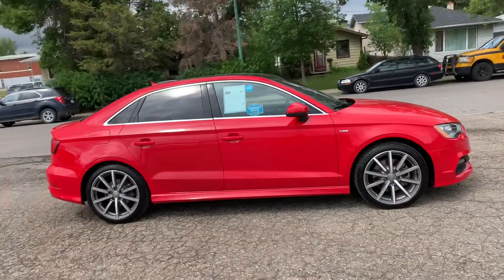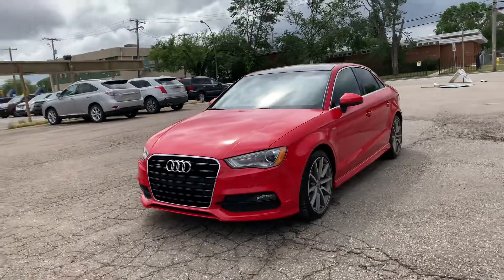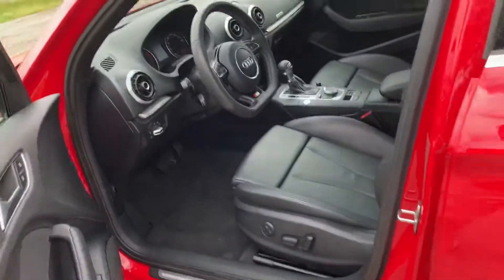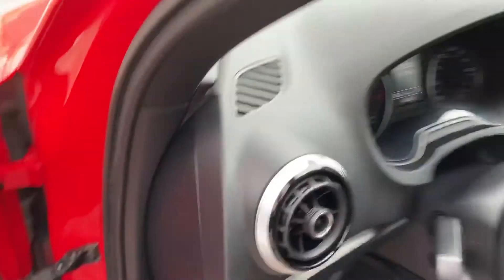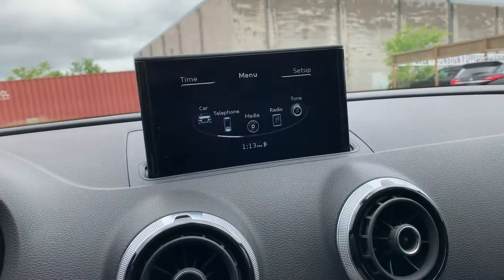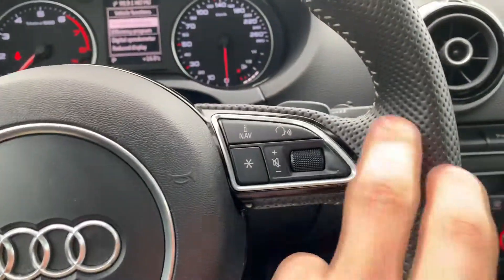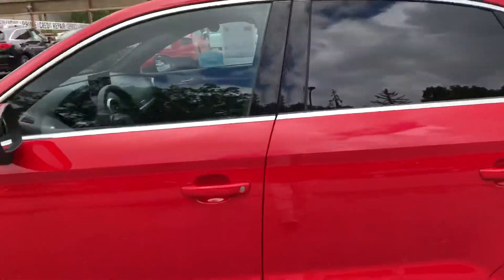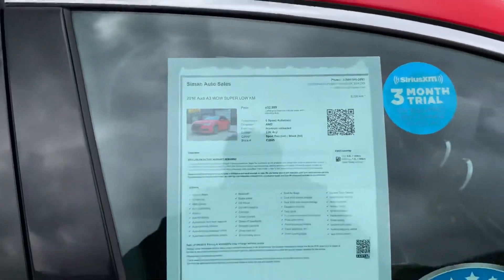2016 Audi A3 S-Line